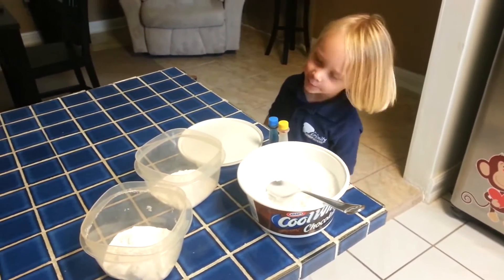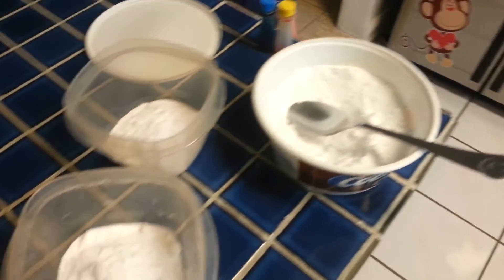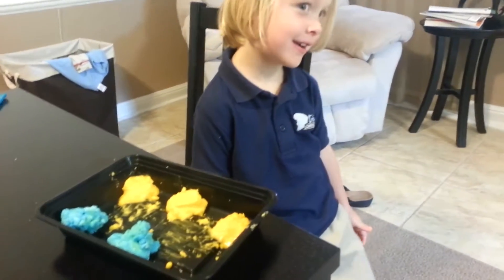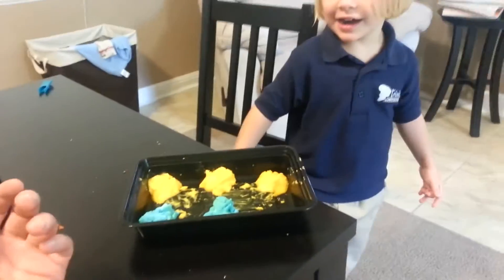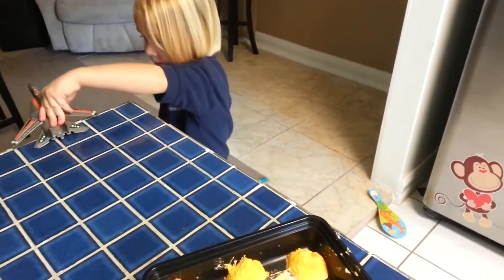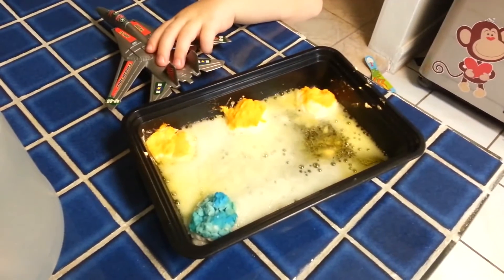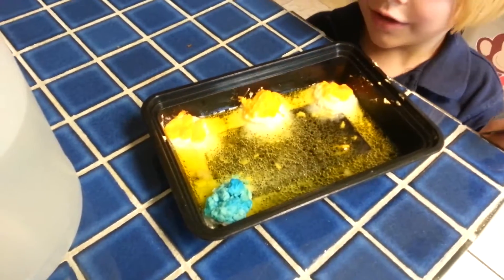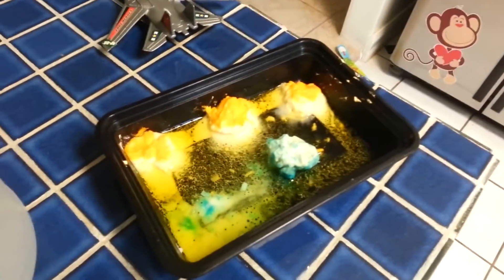Experiments for Kids: How to Make Fizzy Rocks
In this video we combine baking soda with water and food coloring to make "rocks" then add vinegar to watch them fizz (release carbon dioxide).  It's a nice science experiment for kids.